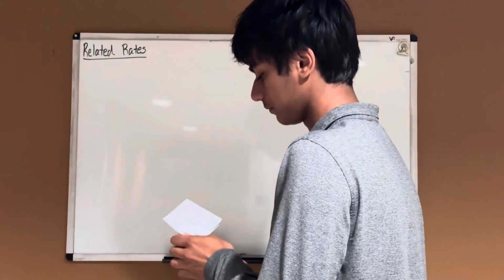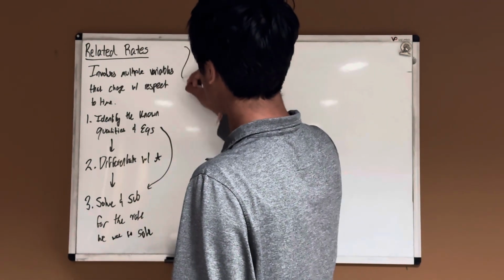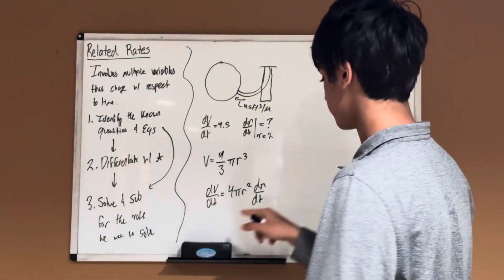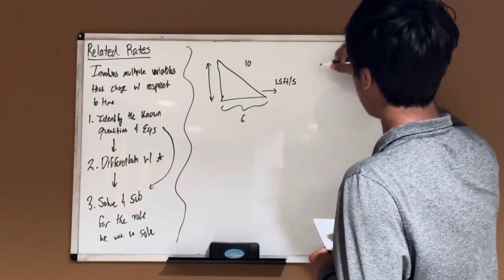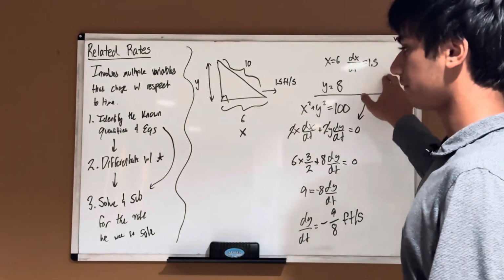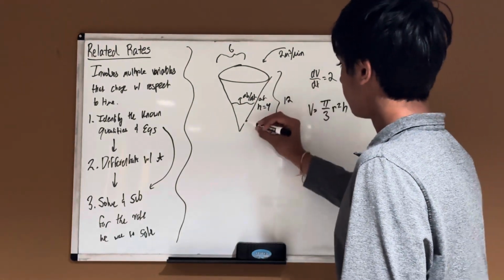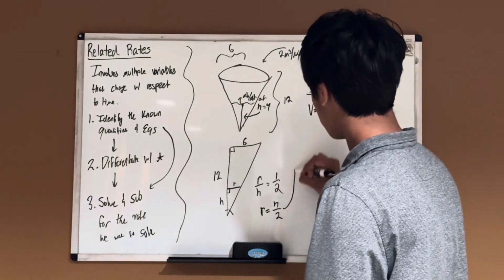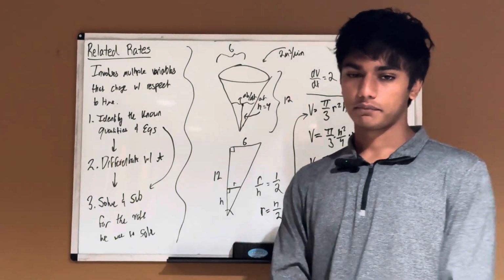Related Rates - AP Calculus BC Review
In this video, I go over how to solve related rates problems, which you will need in the AP Calculus BC exam.